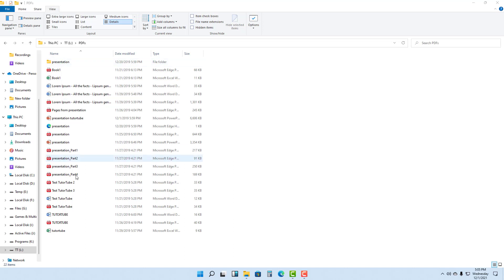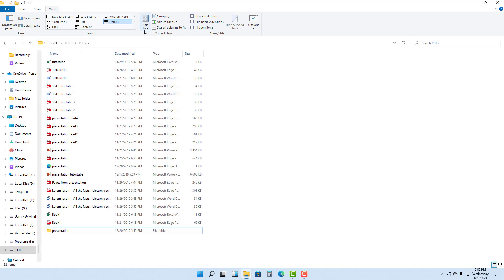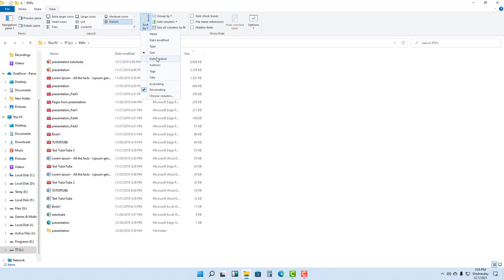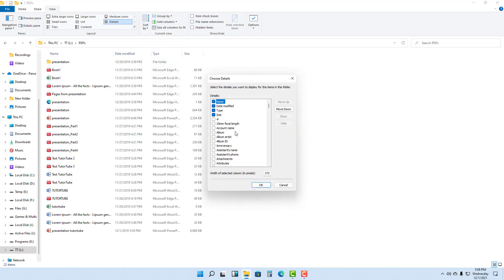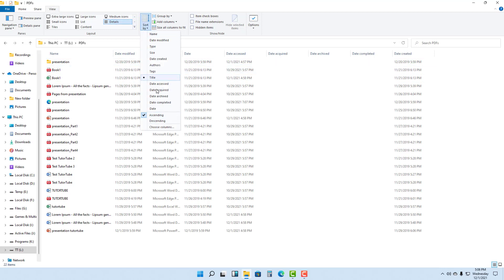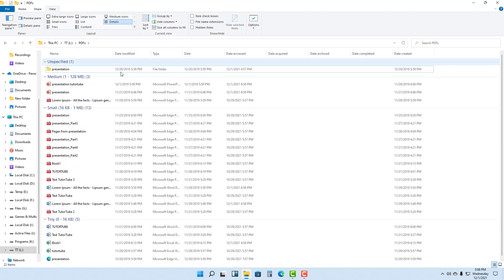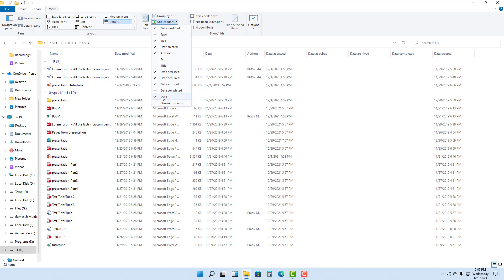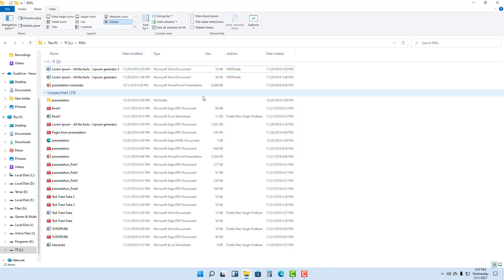Windows 11 Tutorial - Lesson 33 - Sort Options in File Explorer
In this tutorial, we will be discussing about Sort Options in File Explorer in Windows 11